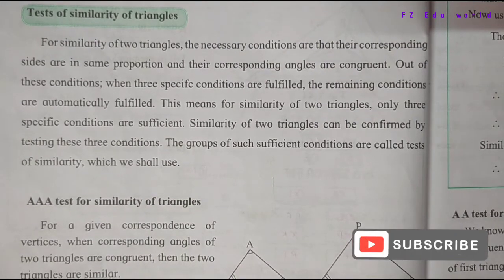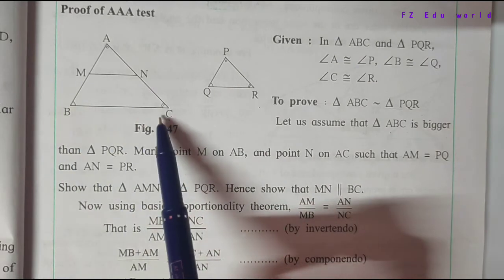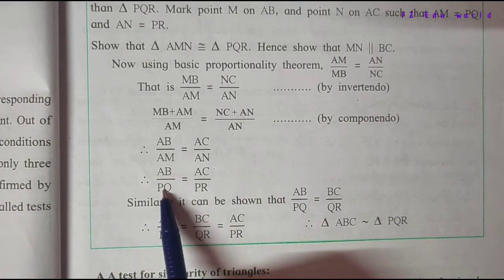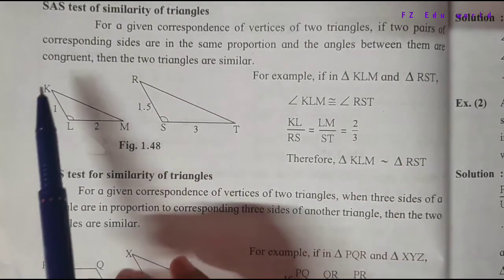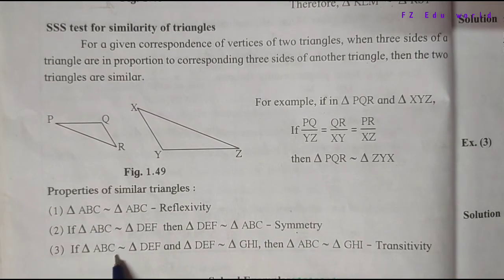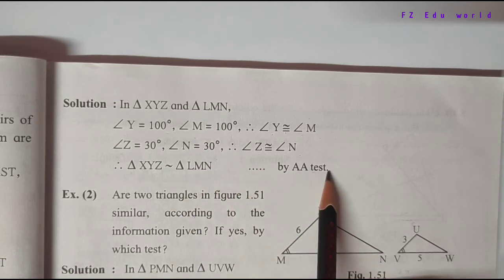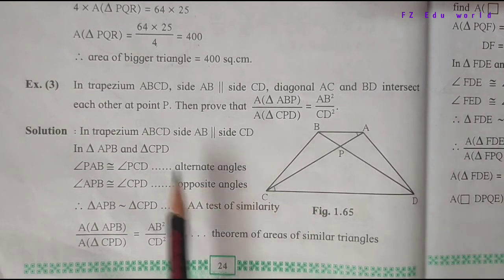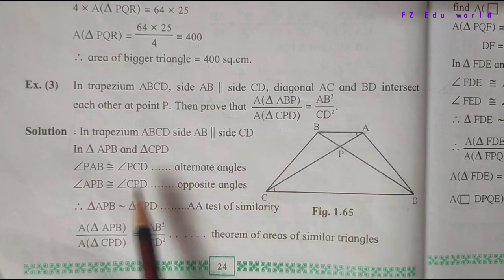Similarity part 3